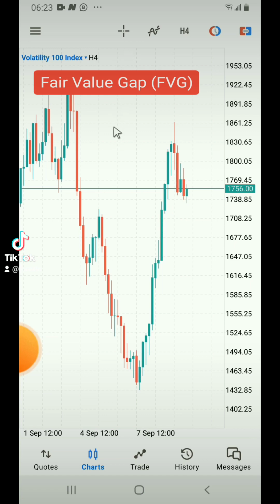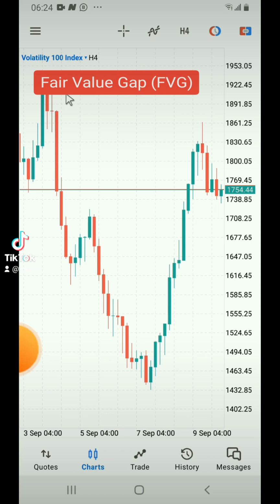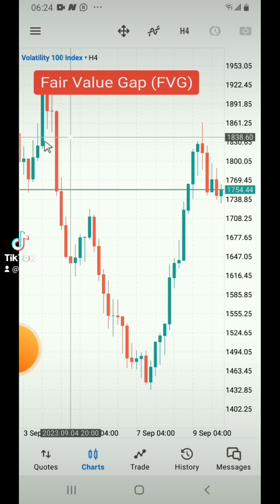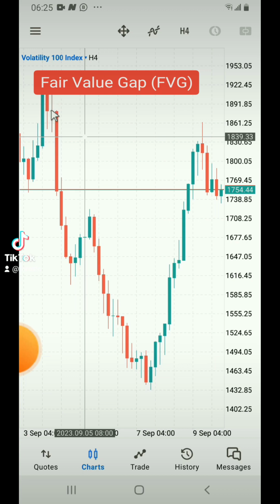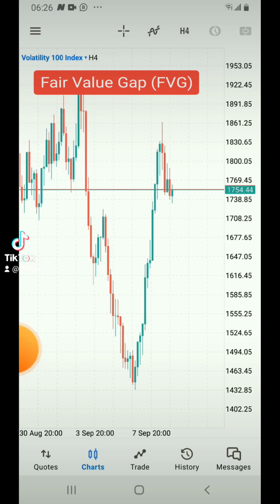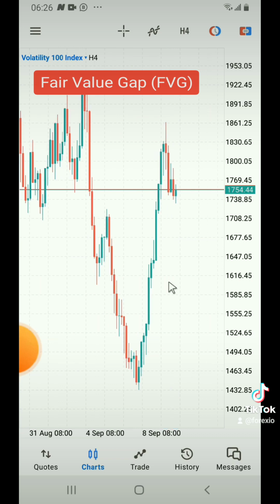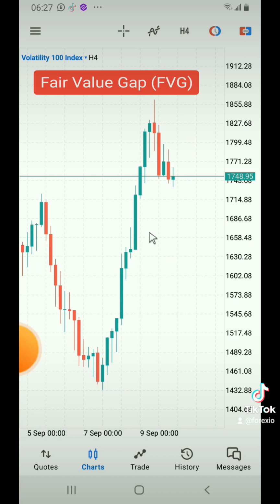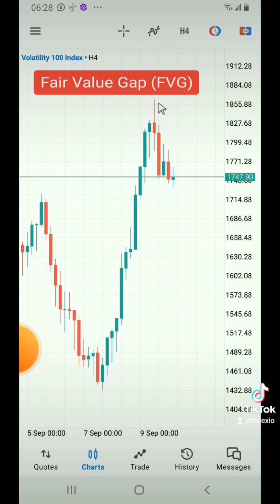Fair Value Gap (FVG) Explained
I'm going to explain what is a fair value gap and how to use it in your trading. A fair value gap is a price range that indicates a temporary imbalance in the market. It occurs when there is a sudden and large influx of buying or selling pressure, which causes the price to move rapidly and significantly. This movement creates a gap between the high or low of one candlestick and the subsequent candles’ price action.

A fair value gap can be used as a trading tool to identify potential entry and exit points, as well as to anticipate future price movements. In this video, I will show you how to spot a fair value gap on your charts, how to measure its size and significance, and how to trade it using different strategies and techniques.

By the end of this video, you will learn how to use the fair value gap indicator to enhance your trading performance and profitability. You will also see some real examples of fair value gaps in action and how they can help you capture big moves in the market.

If you want to learn more about the fair value gap concept and how to apply it in your trading, make sure to watch this video until the end.